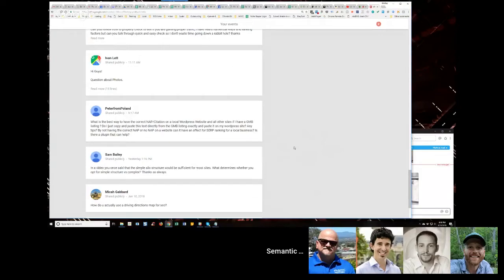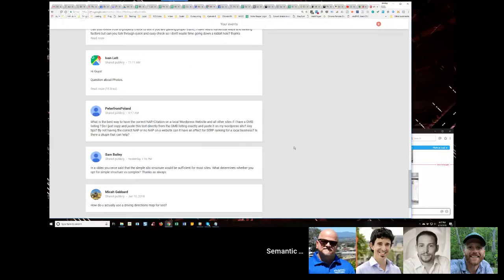How Do You Choose Between A Simple And Complex Silo Structure For A Website?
In episode 188 of Semantic Mastery's weekly Hump Day Hangouts one viewer asked about the considerations to make when choosing between a simple and complex silo structure for a website.

The exact question was:

In a video you once said that the simple silo structure would be sufficient for most sites. What determines whether you opt for simple structure vs complex? Thanks as always